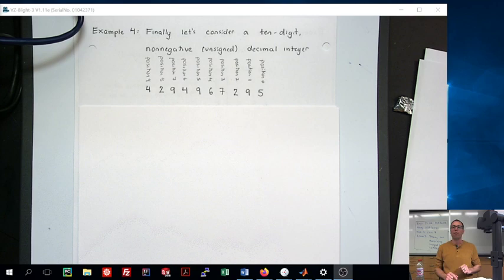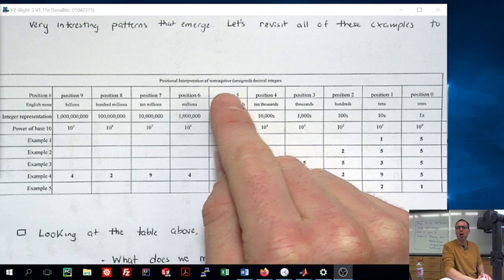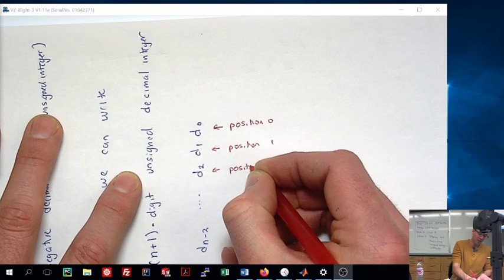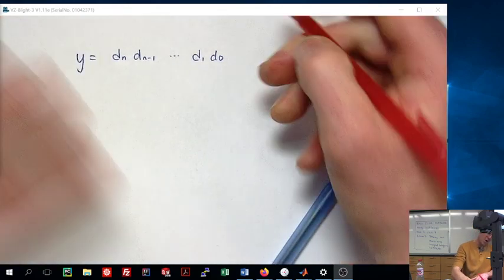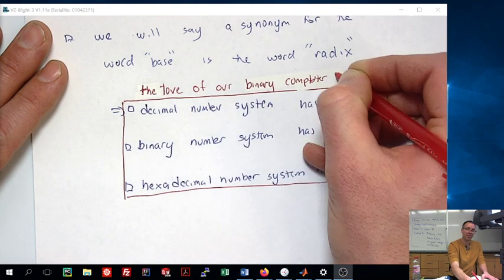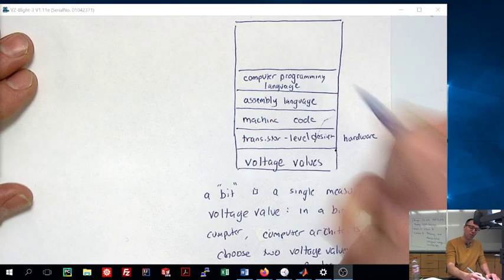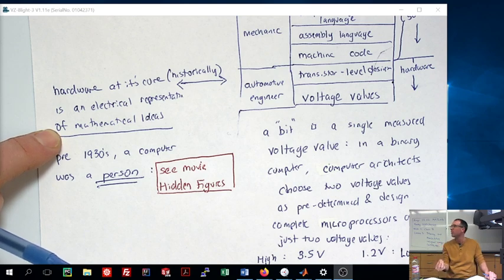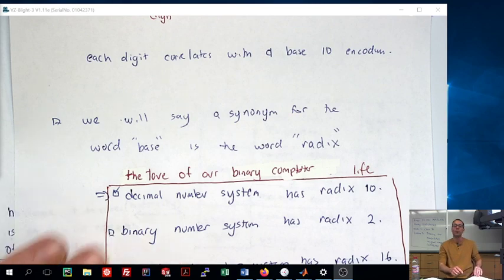Engineering 11, Intro to MATLAB, Lesson 3: Storing and Manipulating Unsigned Integers (Session 2)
In this lesson, we begin our investigation of the 10 numeric data classes in MATLAB. Lesson 3 focuses on the unsigned integer data classes uint8, uint16, uint32, and uint64. We begin this lesson with a deep dive into the decimal representation of a number. We take a look at some powerful examples to get our head around the meaning of a decimal digit. We also introduce the ideas of digit numbers and position numbers for a decimal representation. We conclude our introduction of decimal representation with a general definition of a decimal (base 10) representation of unsigned, nonnegative integers.

Next in this lesson, we introduce binary representations. We introduce notation to represent binary unsigned integers and investigate the dec2bin and bin2dec functions in MATLAB. We also we investigate the hexadecimal representation of nonnegative integers.

In addition to discussing the decimal, binary, and hexadecimal representations, we also introduce conversion algorithms to translate a single number back and forth between the different radix values. We see examples of how to translate a decimal representation into both binary or hexadecimal and vice versa.

The goal of this lesson is to make the connection between the theoretic approach to representing nonnegative integers and the way MATLAB stores variables. I believe that when learning how to code, it is important to be aware of computer architecture and the internal representation of variables. With this awareness, we can more strategically choose an appropriate data class to encode data that relates to our application(s) of interest.